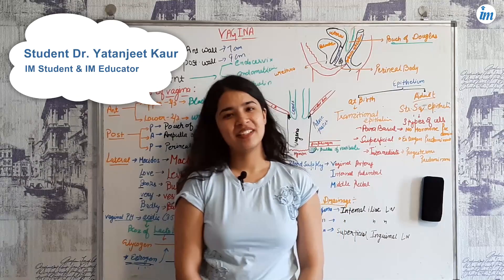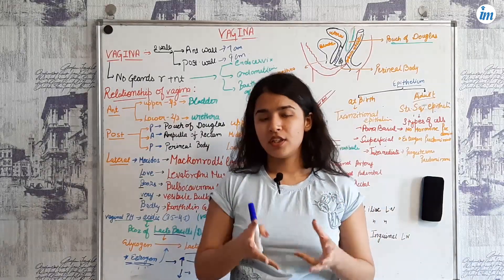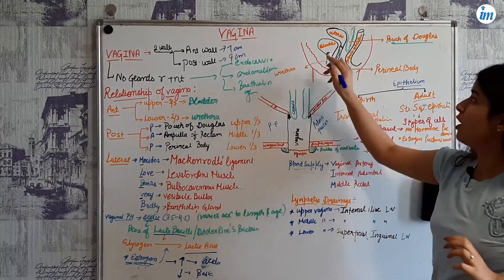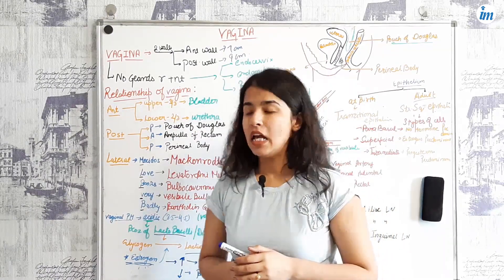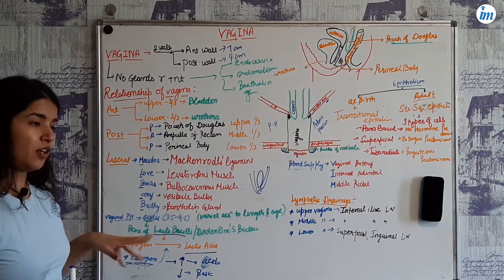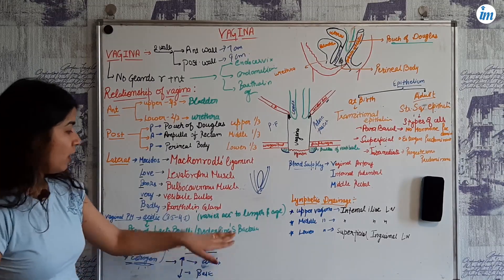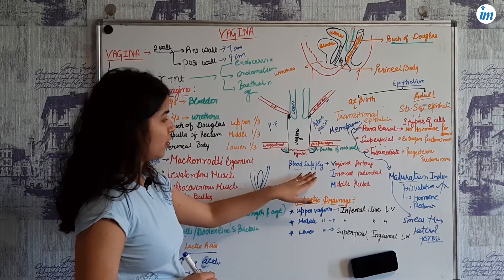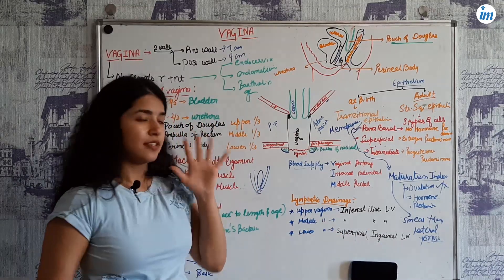Vagina | Internal Genitalia Of Female | Gynaecology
In this Video we are talking about the Internal Genitalia Of Female i.e. vagina

Follow Dr. Ayush Singh

Follow Dr. Jashanpreet Singh